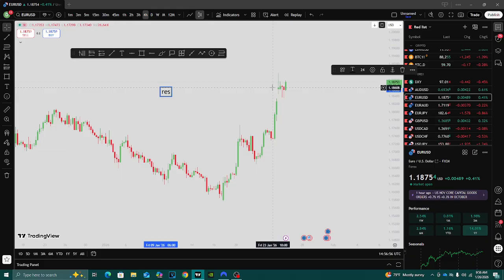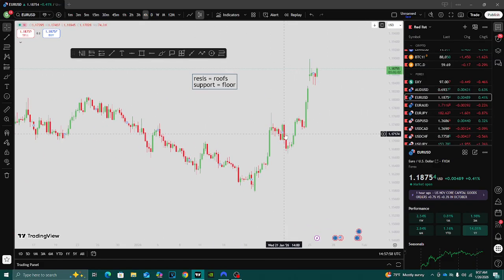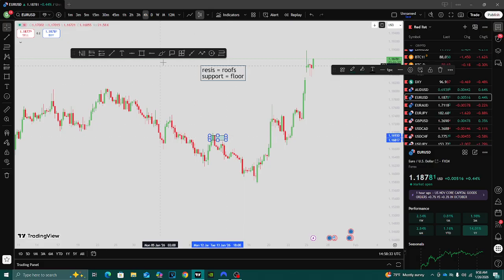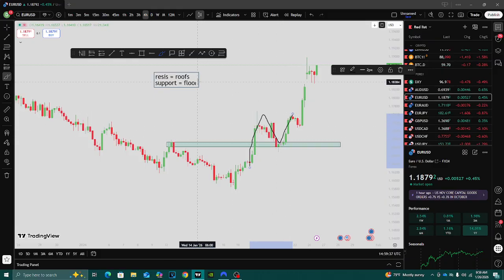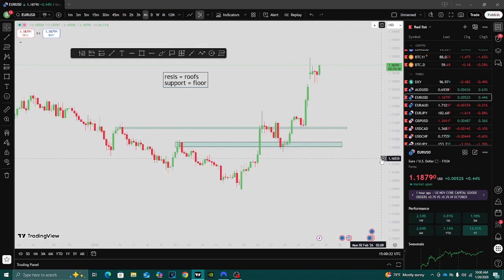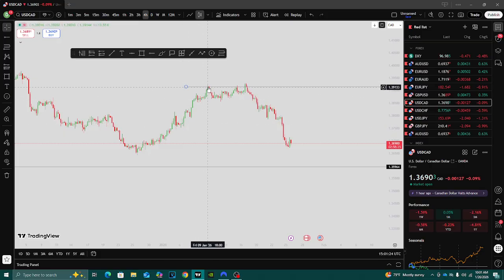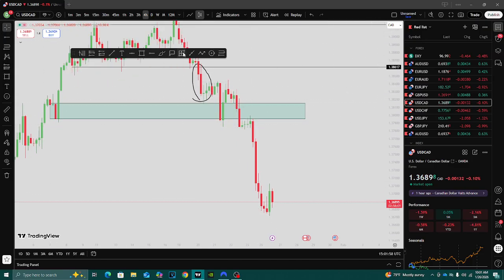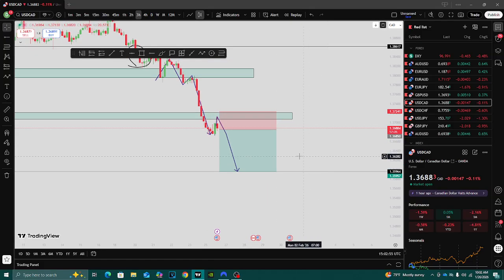how to find support and resistance. Explained like if u are a dummy (roofs and floors)